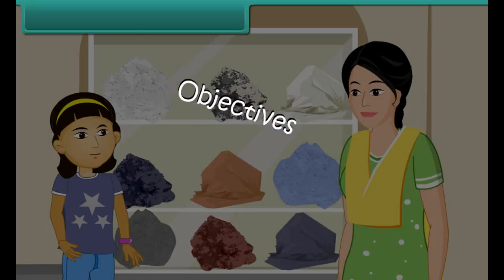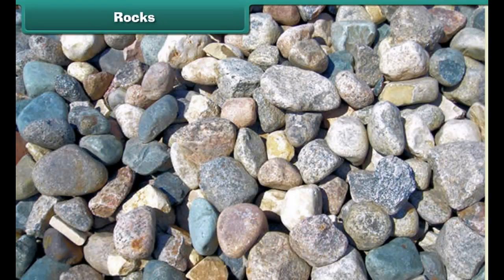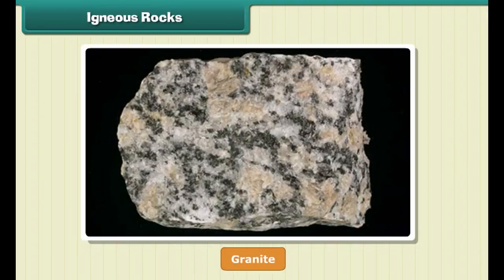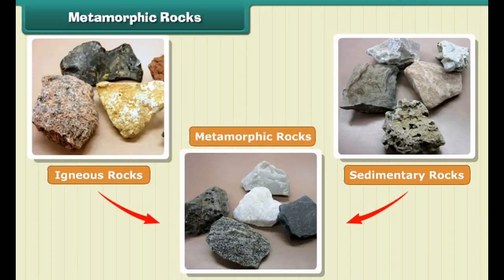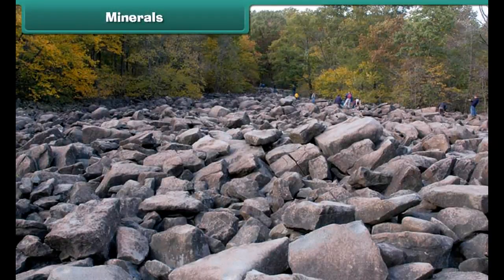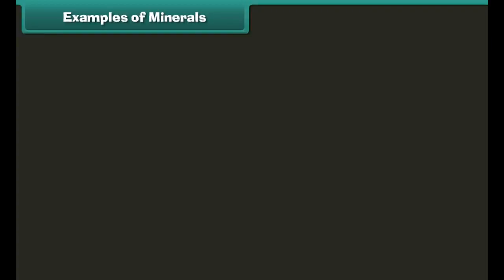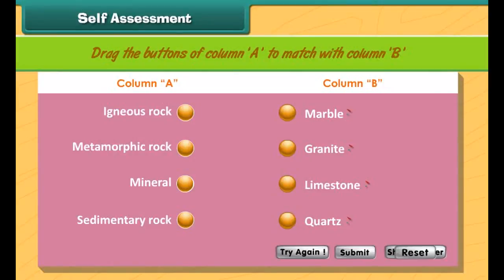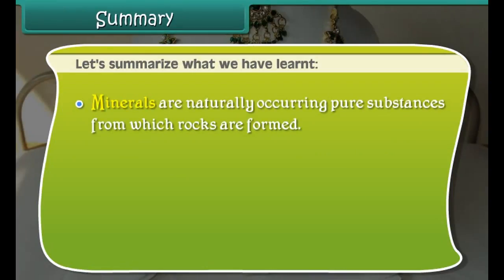Class 5 Science - Rocks and Minerals | Types of Rocks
Grade : 5
Subject :  Environmental Science
Lesson : Materials Around Us
Topic: Rocks, Minerals and their Uses

A rock is an aggregate of one or more minerals. For example, granite is a rock composed primarily of the minerals quartz, potassium feldspar, and muscovite, a mica mineral. Limestone is a rock whose primary constituent is the mineral calcite. Rocks and the minerals that comprise them form the earth’s crust. There are three types of rocks, classified according to how and where they were formed. These types, described below are igneous, sedimentary and metamorphic.